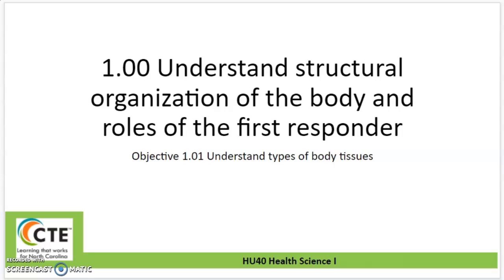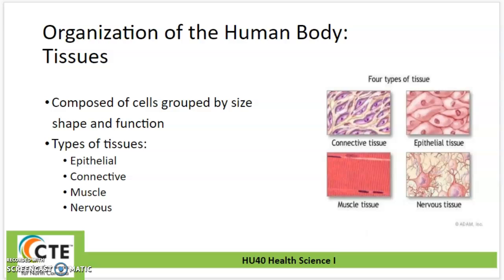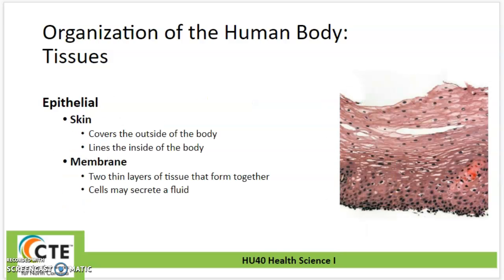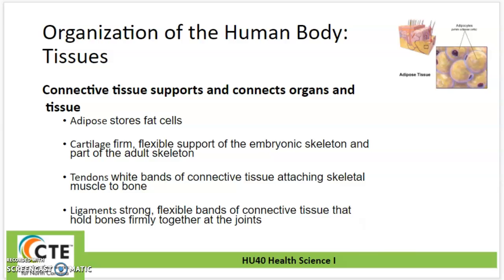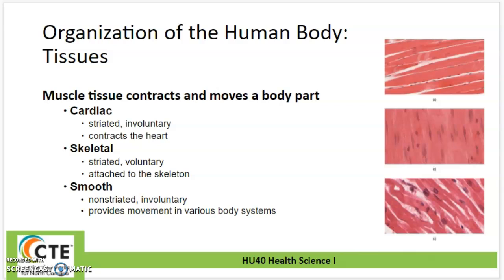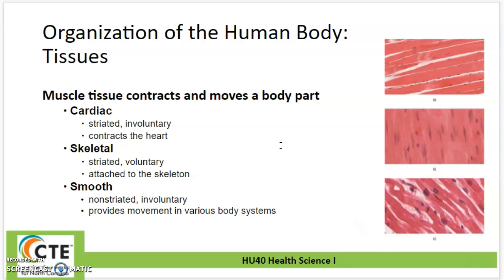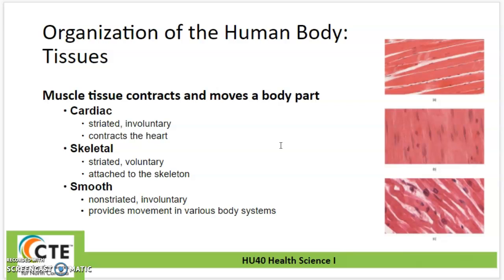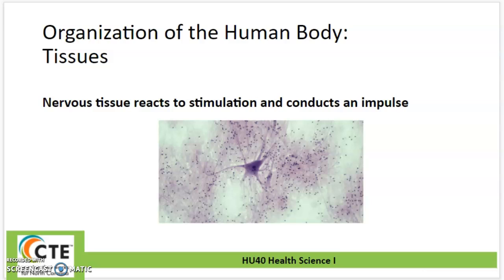HS I 1-1 Types of Body Tissues